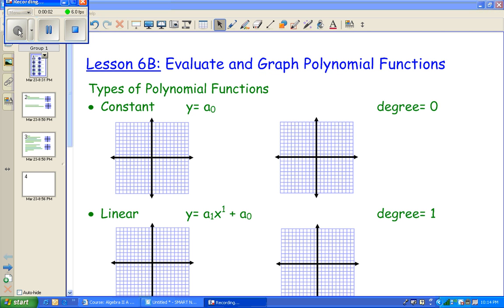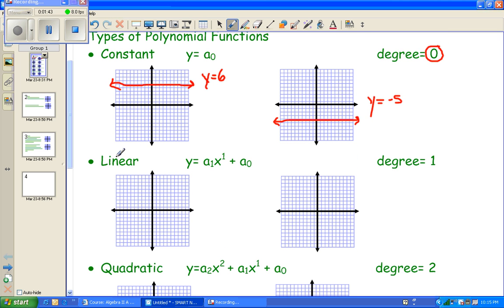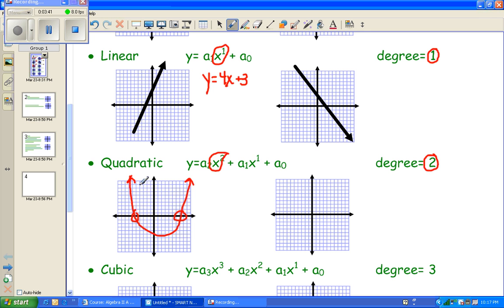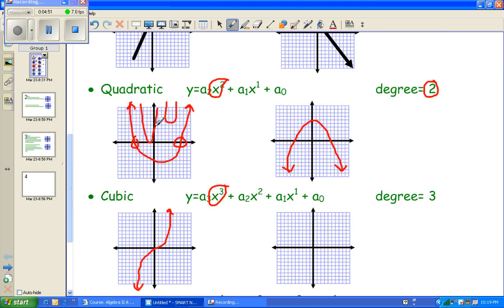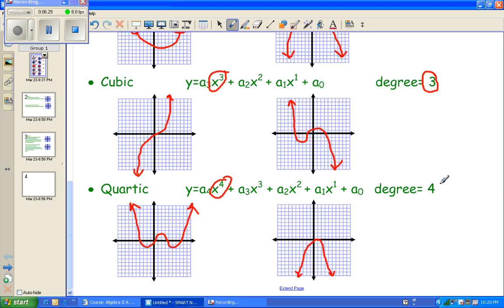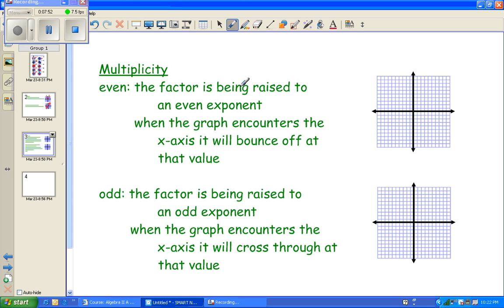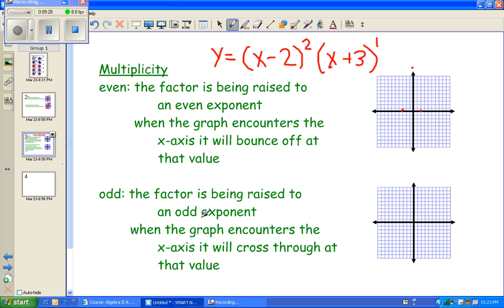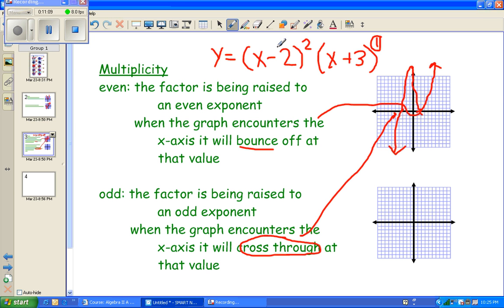Lesson 4E Analyze and Graph Polynomial Functions